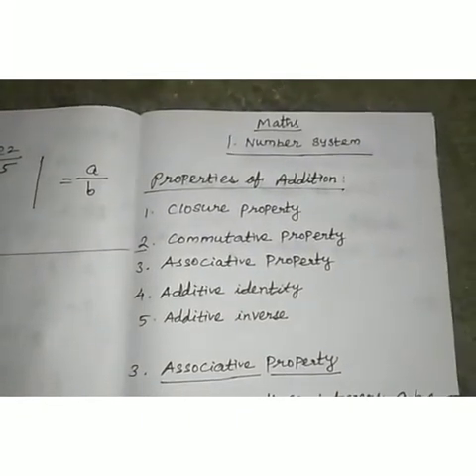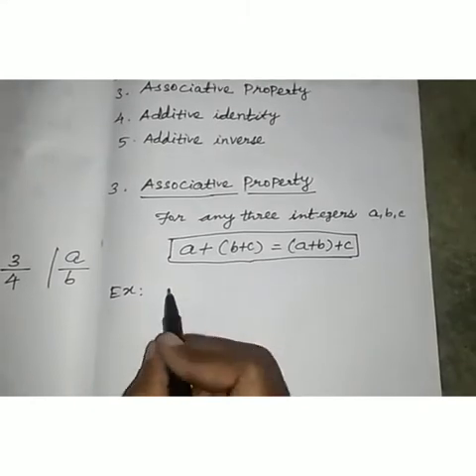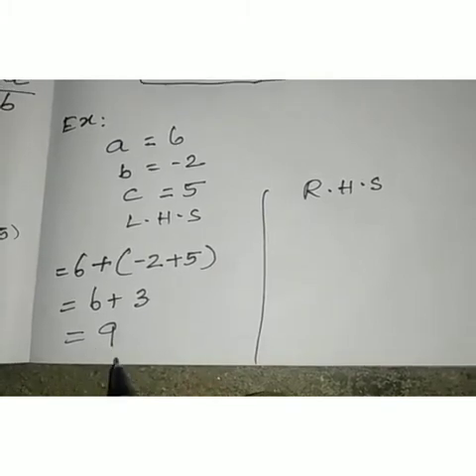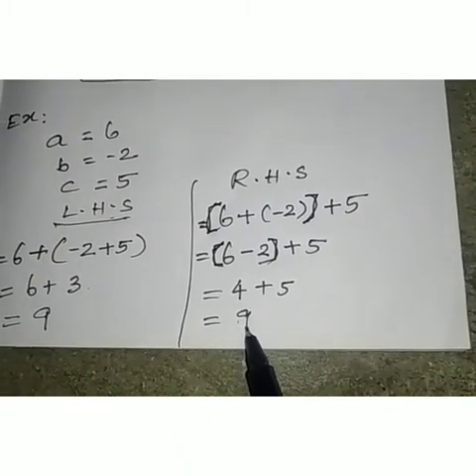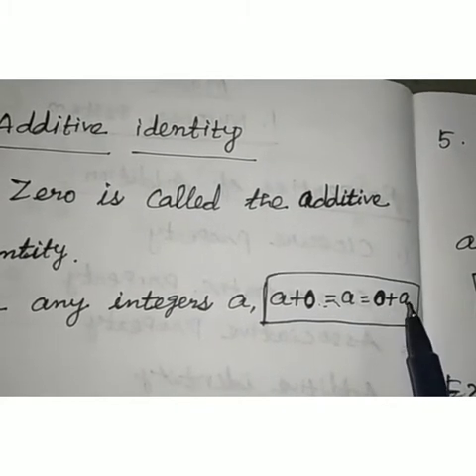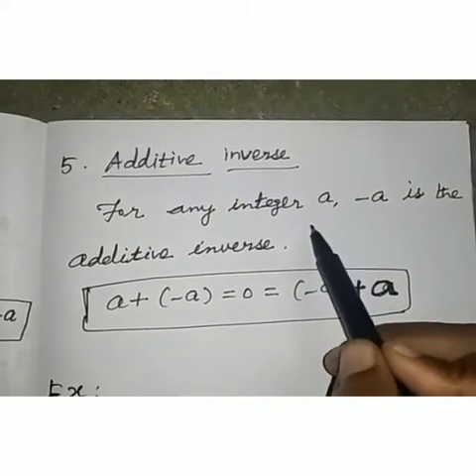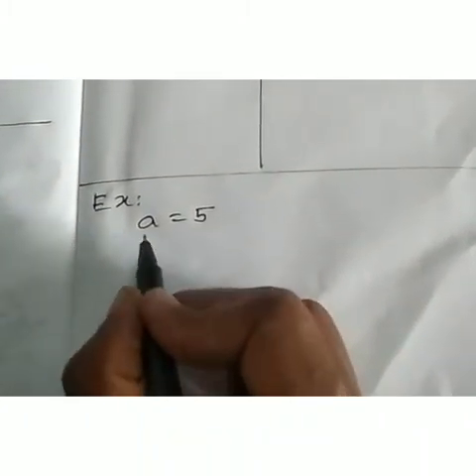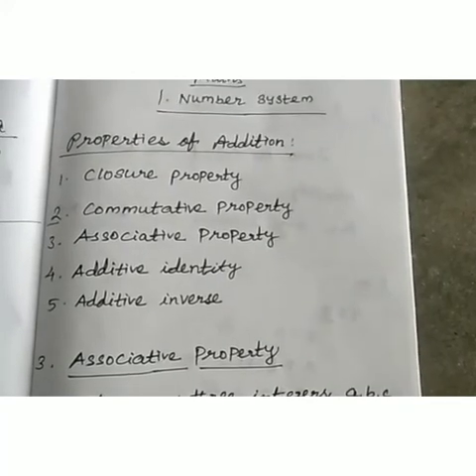7th Properties of Addition